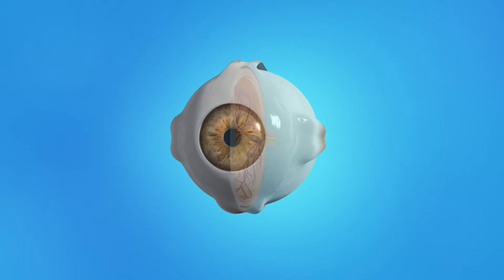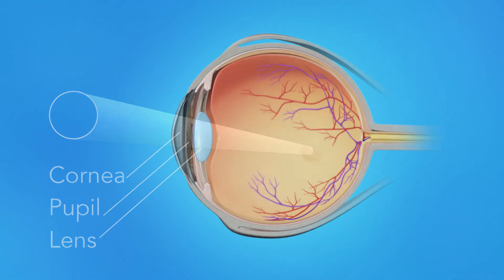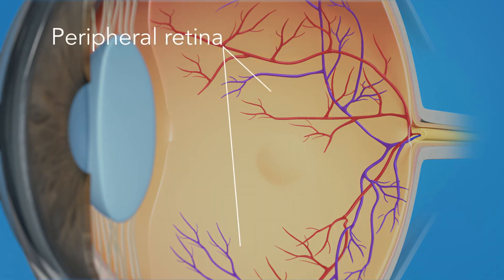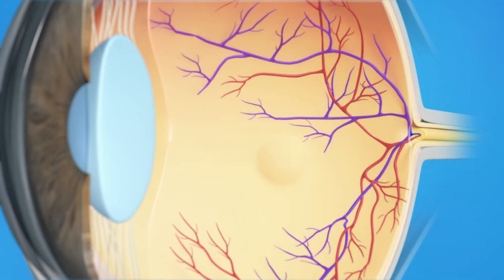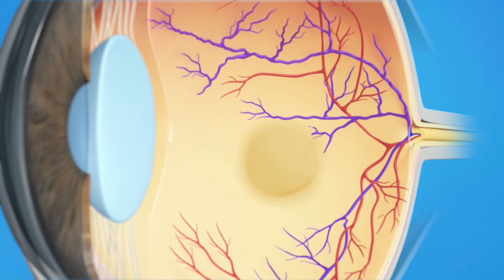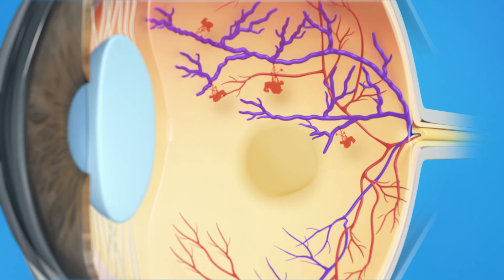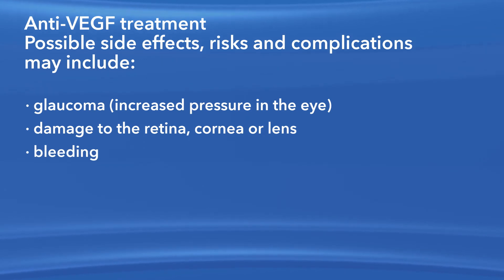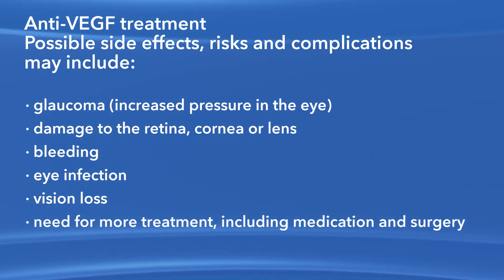Branch Retinal Vein Occlusion BRVO Medication Injections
BRVO and Branch Retinal Vein Occlusion Treatments are explained in this short educational video. Our Retina Specialists here at Oregon Eye Consultants are experts in BRVO diagnosis and treatment.